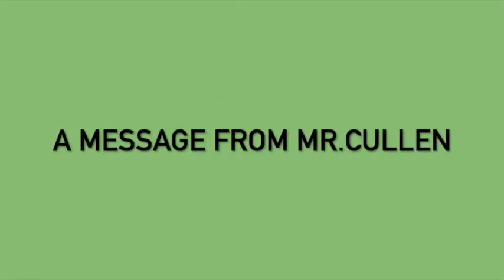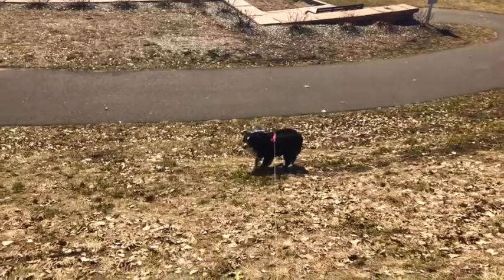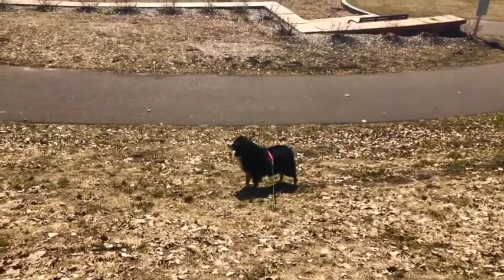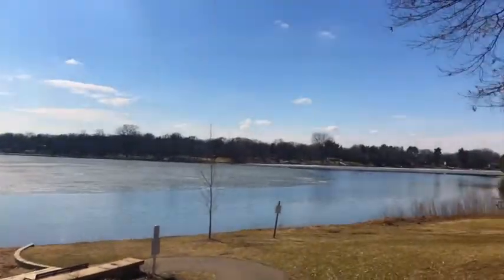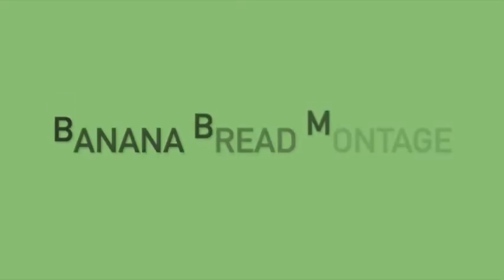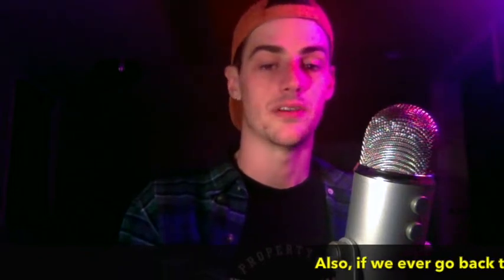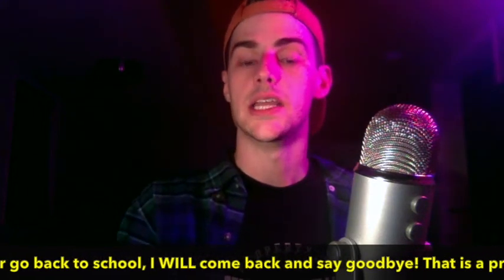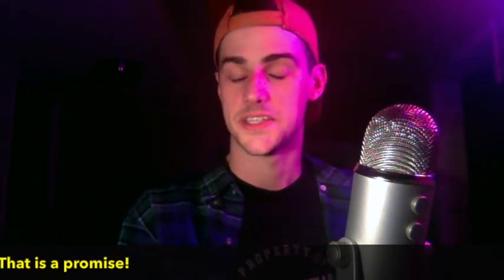The Corona Chronicles (Vlog #1): Welcoming My Students Back To School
My first video vlog for my 8th grade students to welcome them back to school after our extended spring break due to the outbreak of COVID - 19 (Coronavirus).